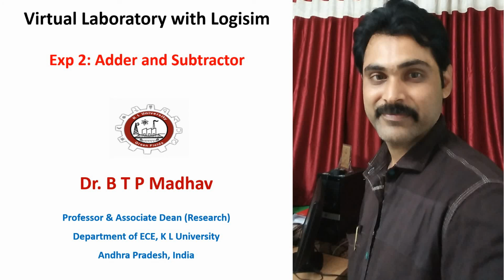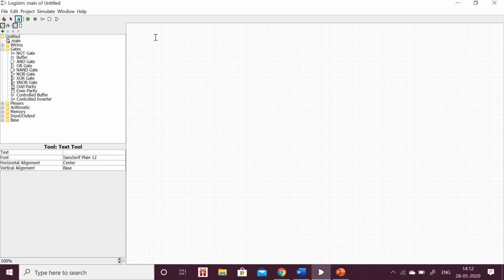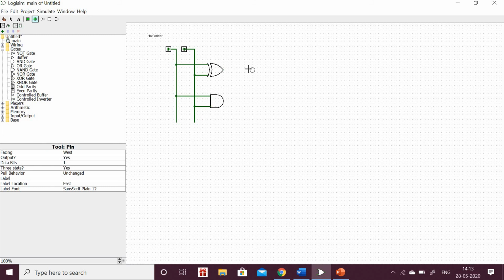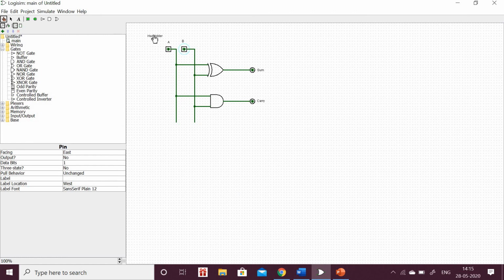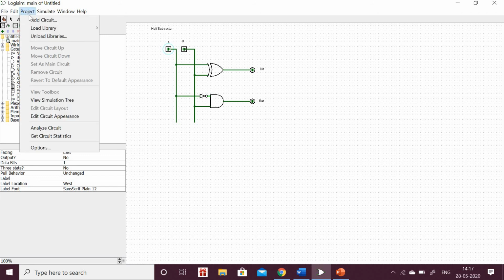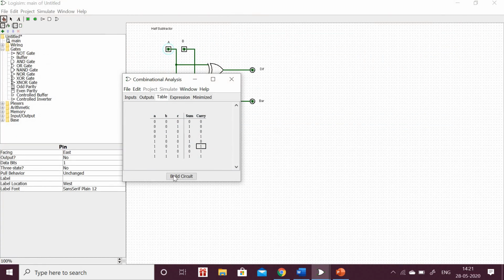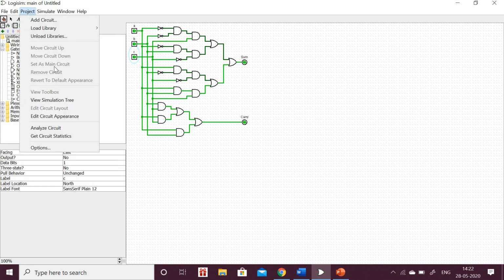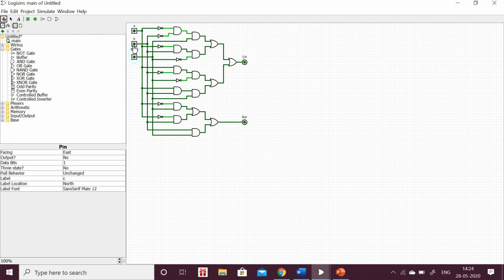Adder and Subtractor using Logisim by Dr. B T P Madhav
Half Adder, Half Subtractor, Full Adder and Full Subtractor using Virtual Lab Simulator Logisim